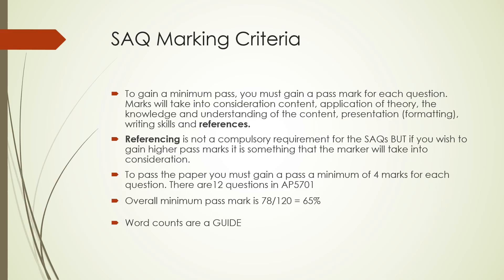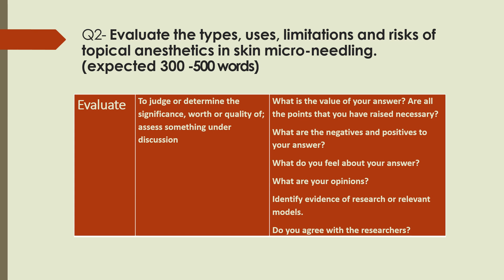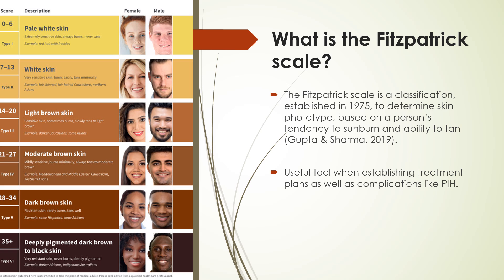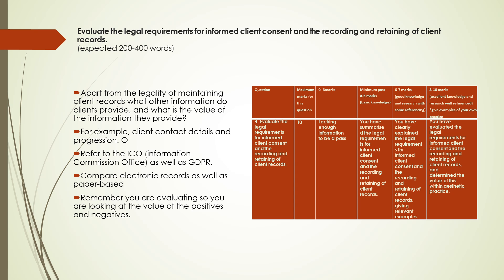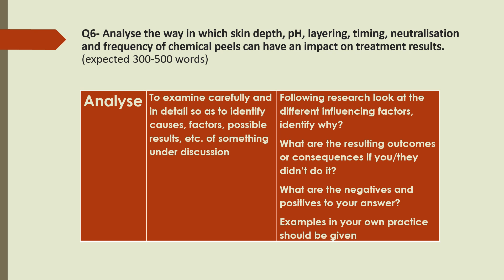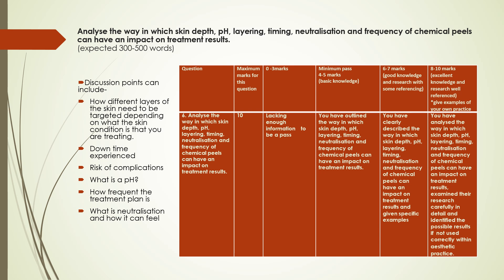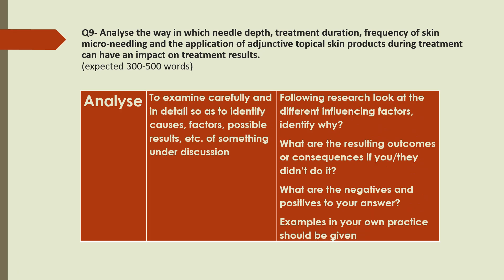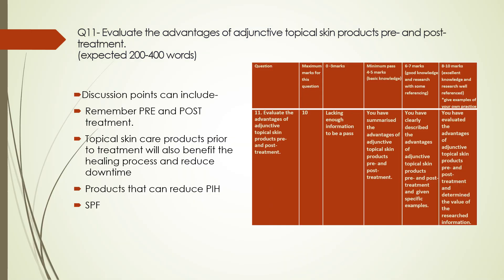QUALIFI L5 - Intro To UNIT AP5701 Skin Microneedling And Chemical Peels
Introduction to our QUALIFI Level 5 Microneedling And Chemical Peels